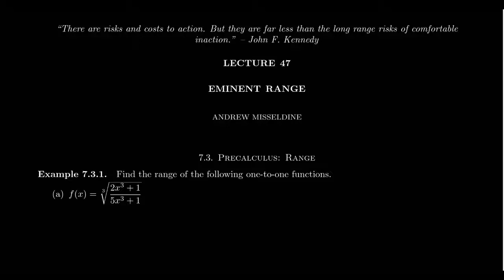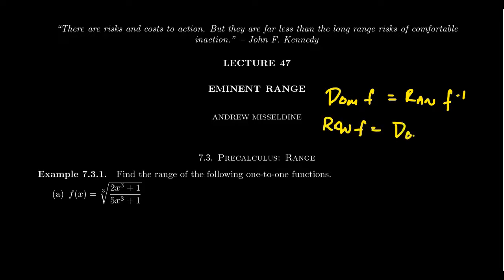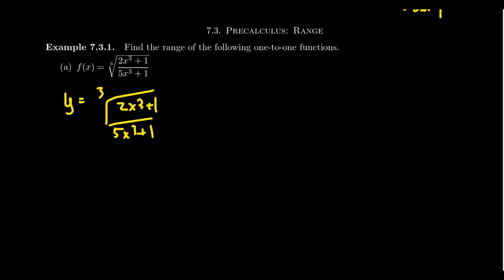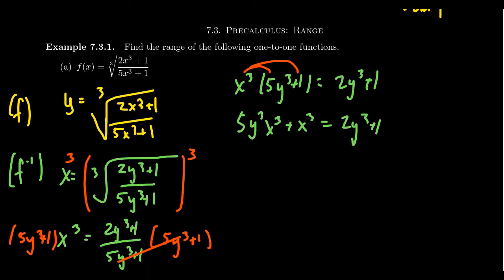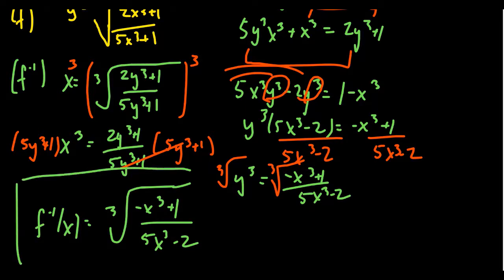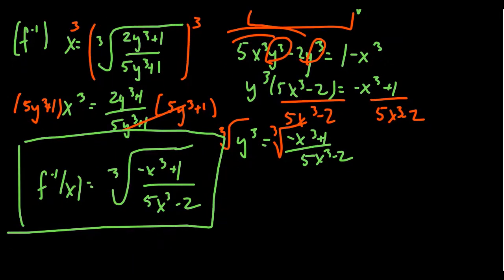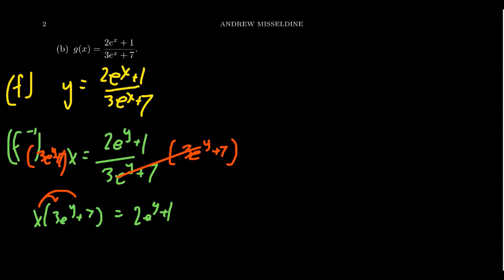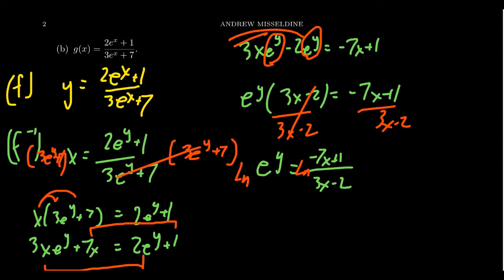The Range of a One-to-One Function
In this video, we review the method of computing inverses of one-to-one functions and illustrate some general strategies. We use the domain of an inverse function to compute the range of the original function, thus providing a technique for computing the range of a one-to-one function.

This is lecture 47 (part 1/3) of the lecture series offered by Dr. Andrew Misseldine for the course Math 1050 - College Algebra at Southern Utah University. A transcript of this lecture can be found at Dr. Misseldine's website or through his Google Drive